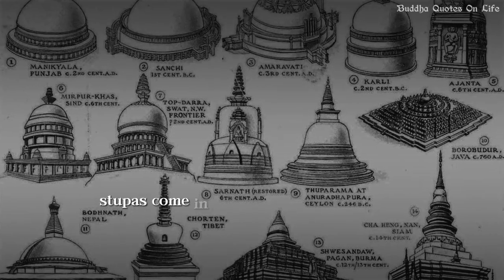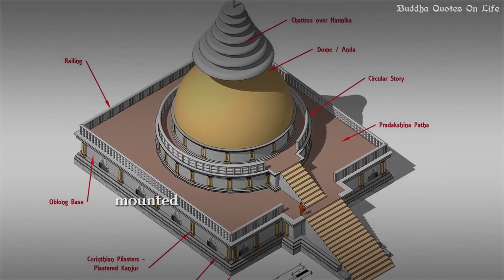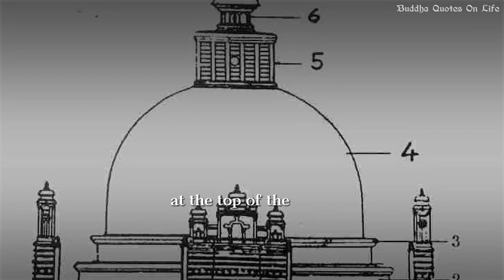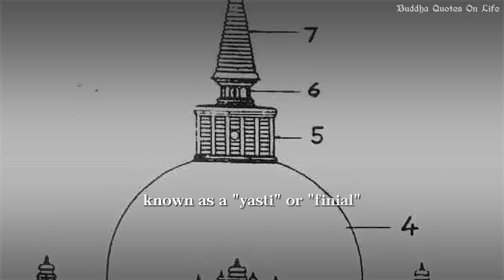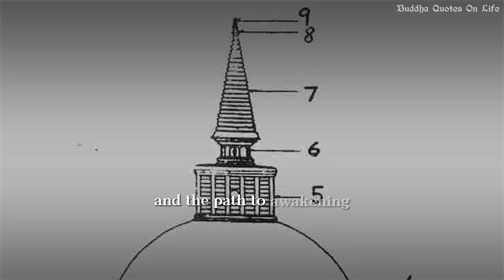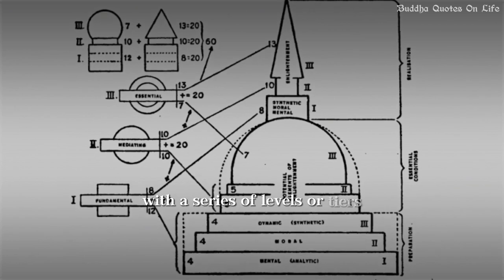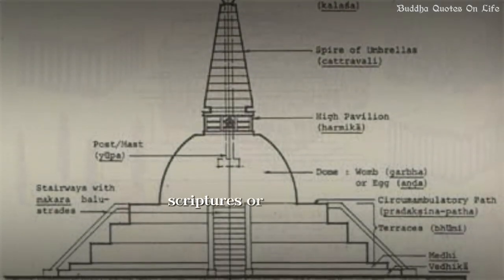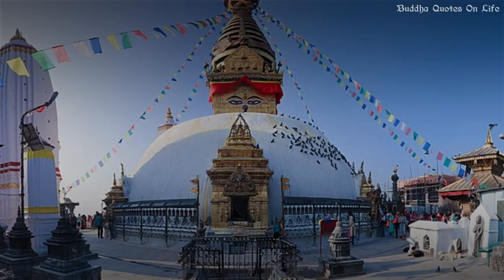Buddhist Stupa 🙏Why you must know more about buddha Stupa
0:00 - Intro
0:25 - Explaining Stupa
0:58 - Structure And Components
1:44 – types and purposes
2:38 – pilgrimage and devotion
3:10 – cultural and historical impact
3:37 - summary
4:06 – Outro

👍 GIVE THUMPS UP.